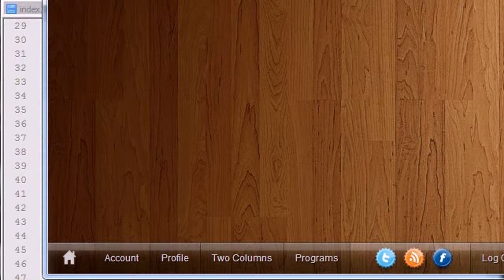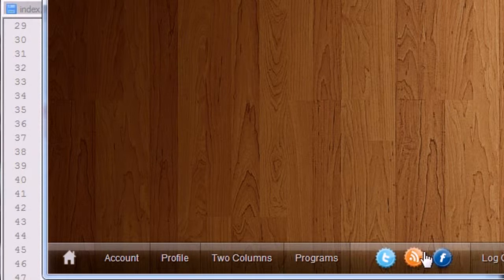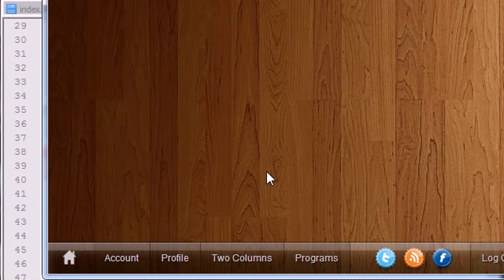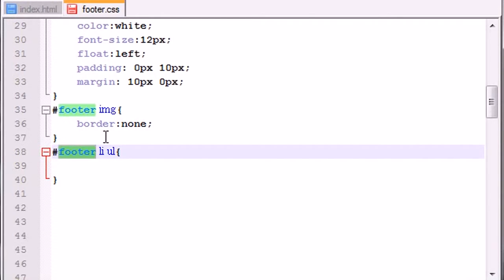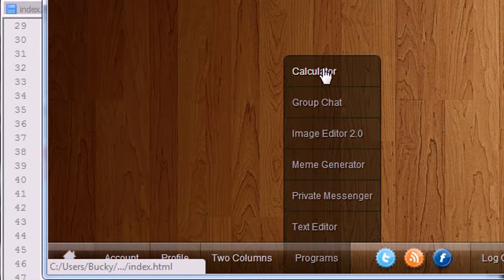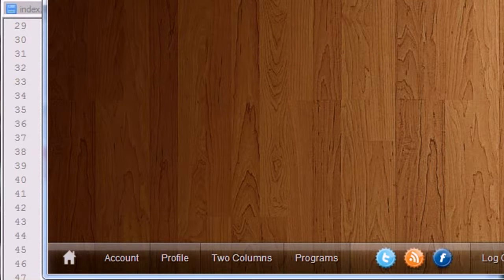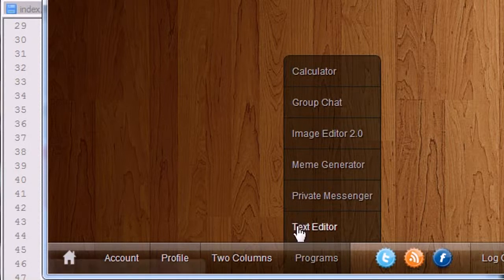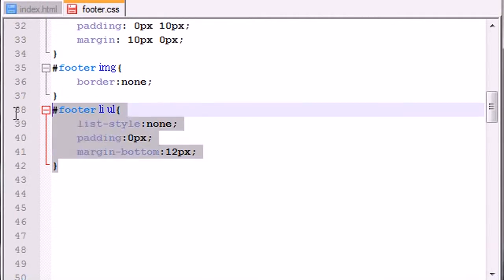CSS3 Awesome Footer Tutorial - 6 - My Sisters First Boyfriend